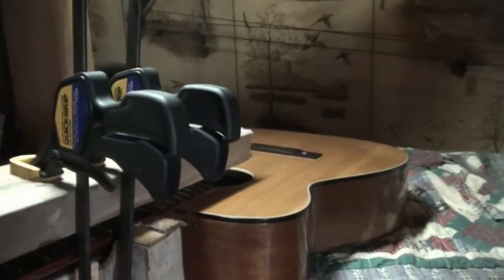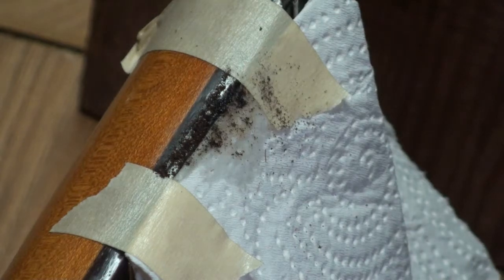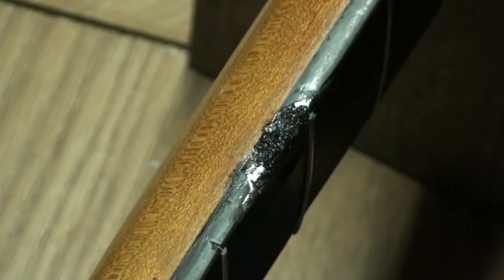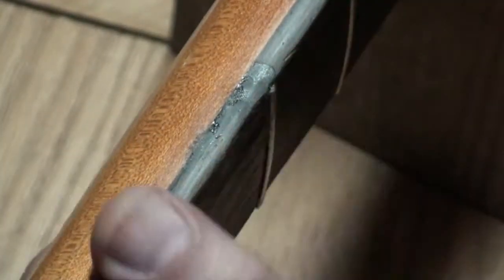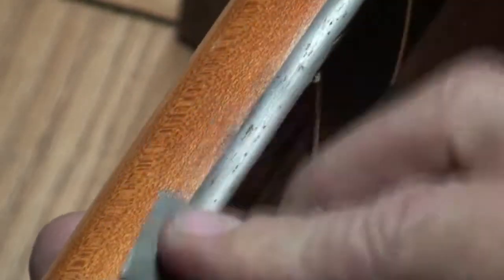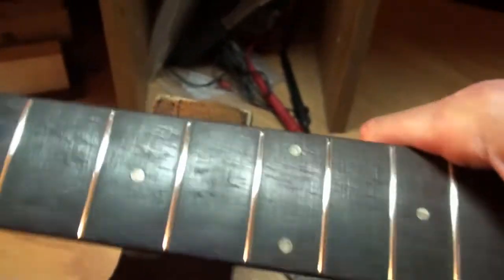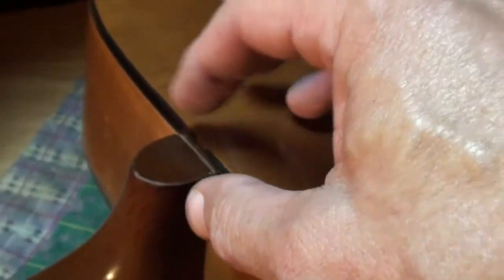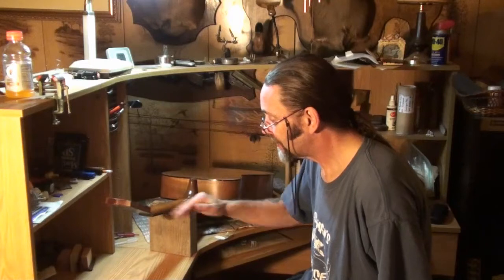Harmony H162 guitar repair part 7 of 8 Fixed cracked fret board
How to fix a crack in guitar fret board. This old girl is gonna be making music again very soon!